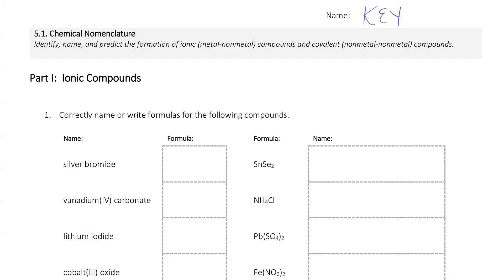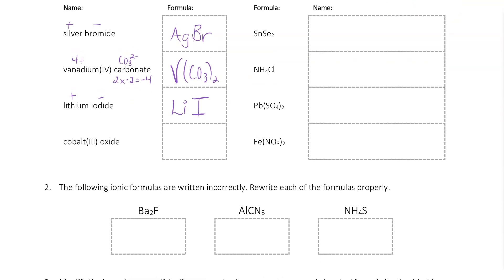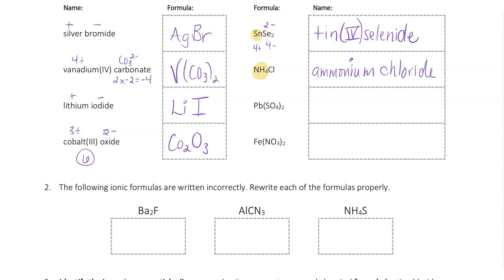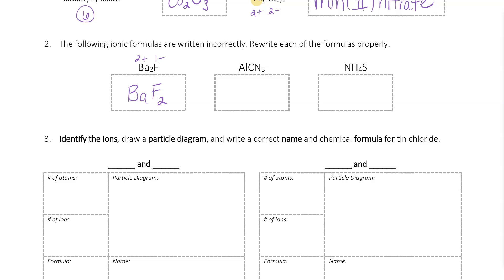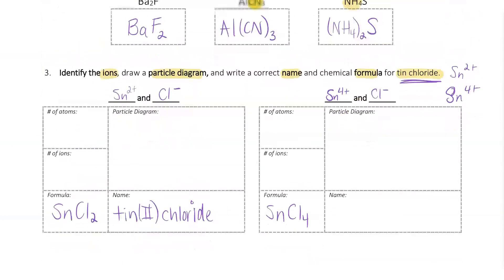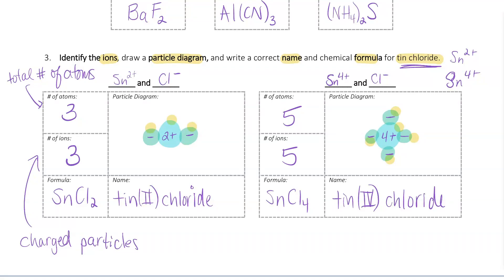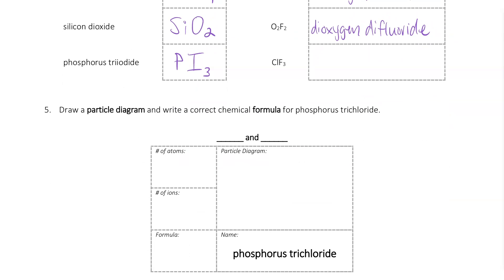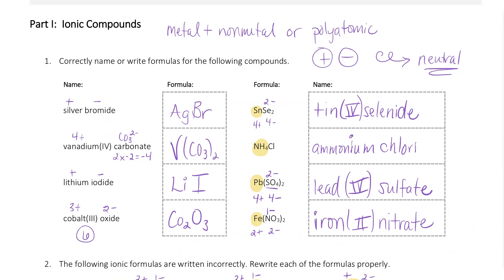Nomenclature Quiz 1 Walk Through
Walk through video explaining all of Nomenclature Quiz 1